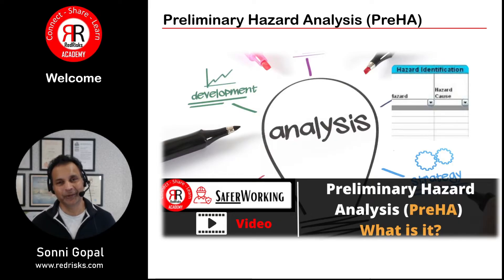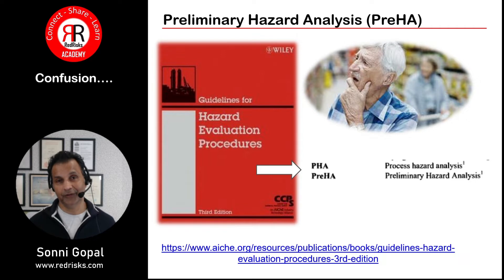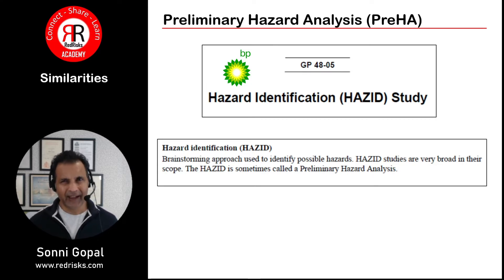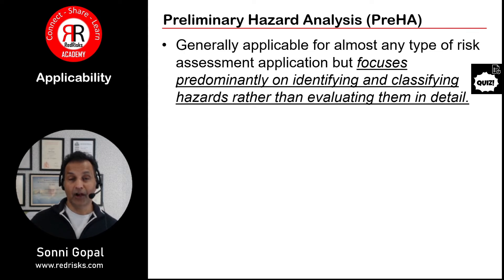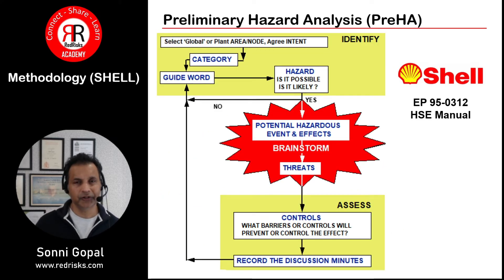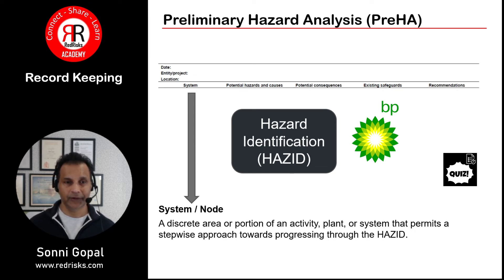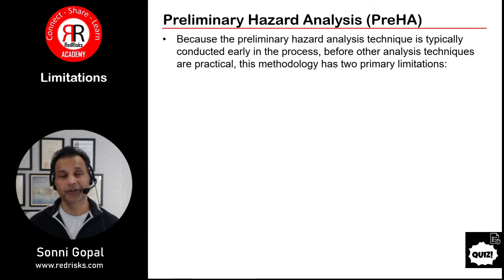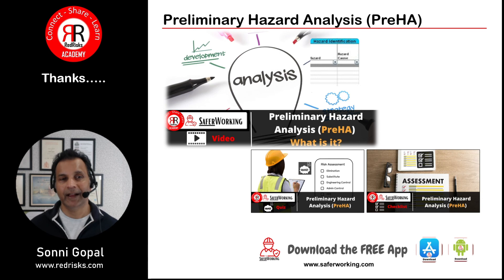Preliminary Hazard Analysis (PreHA) - What is it?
The focus in this vidoe is on Preliminary Hazard Analysis (PreHA).

During my research & content creation, I was shocked at how many (who claim to be experts) are describing these key Risk Assessment Tools completely out of context.  However, it's easily done when we are drowning in acronyms.

I will be sharing fundamental principles, using important references and also some methodology examples (e.g., BP).

👍 SUPPORT US:
If you liked this video, please give me a thumbs up (or a thumbs down - they're all important).